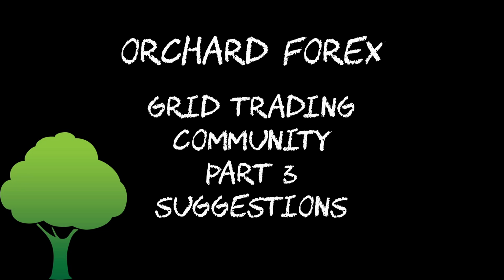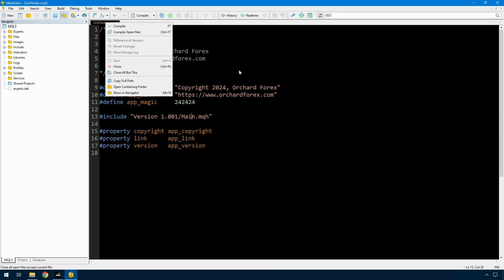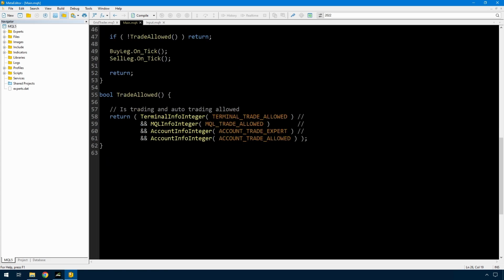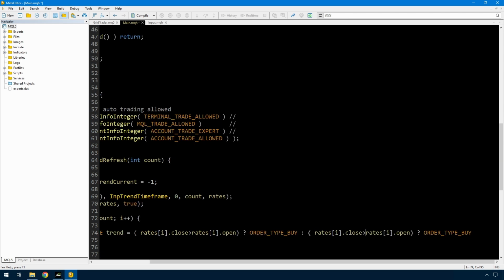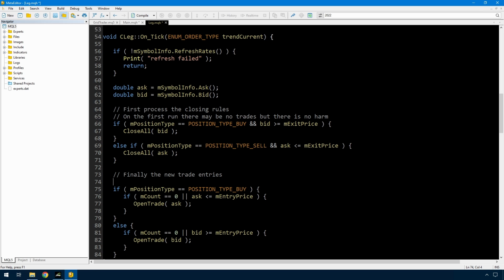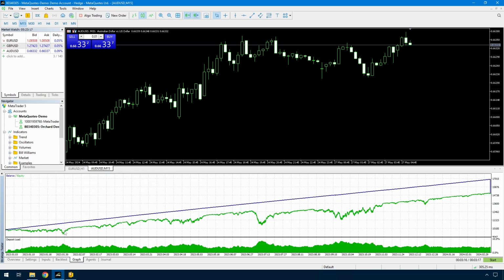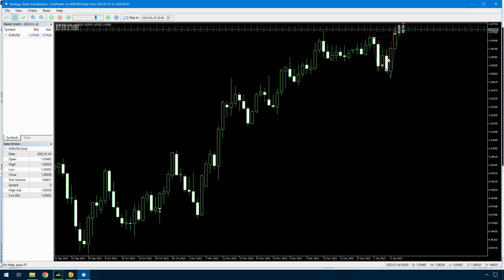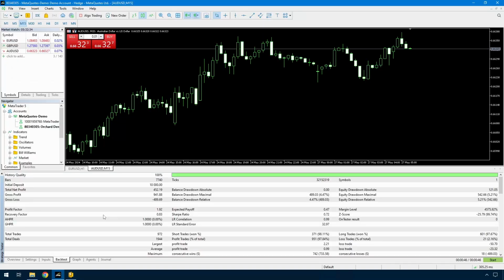Grid trading 3 - filter on timeframe movement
This is an update based on a suggestion in the comments to the first video.
"enter in the direction of other timeframe"
I haven't done exactly as suggested because it didn't quite fit with grid trading but I have implemented an adaptation.